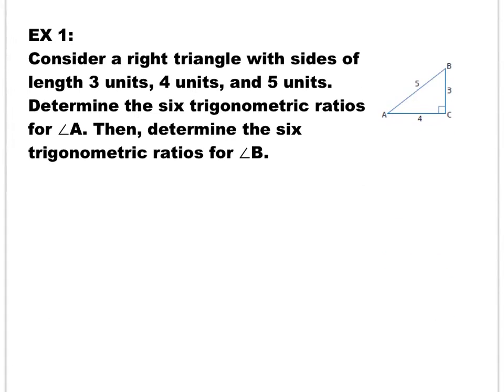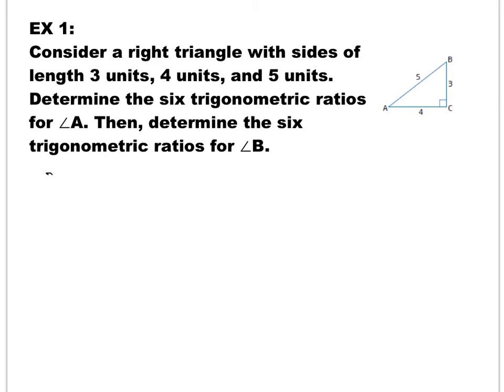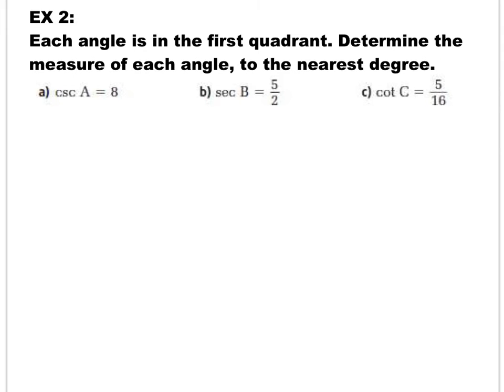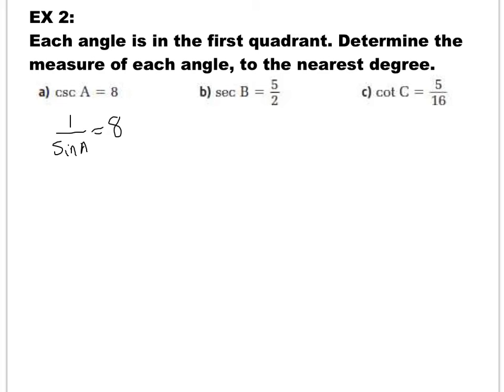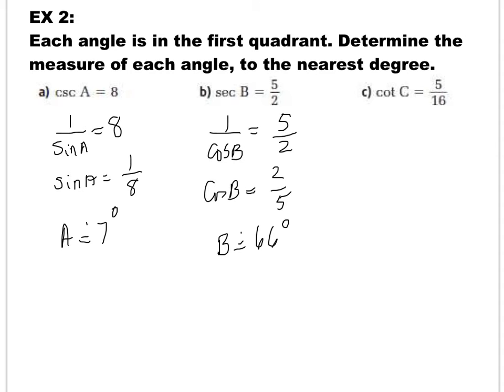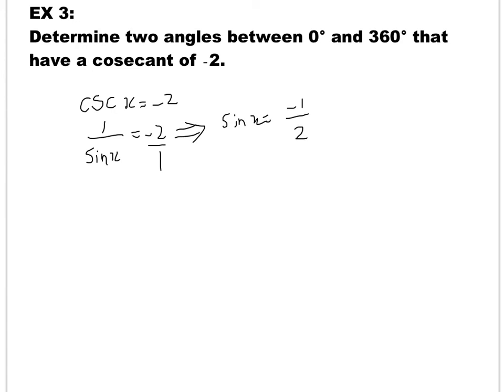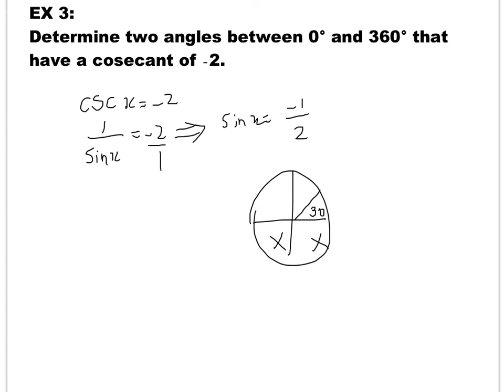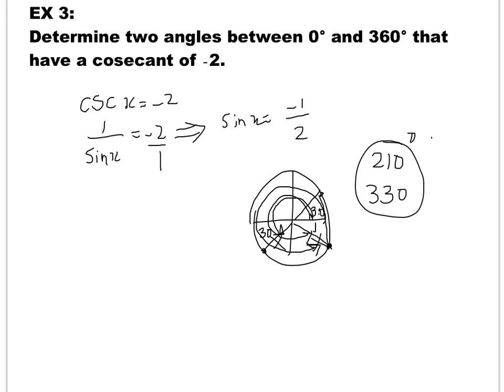Mcr3u0-4.3 reciprocal trigonometric rati